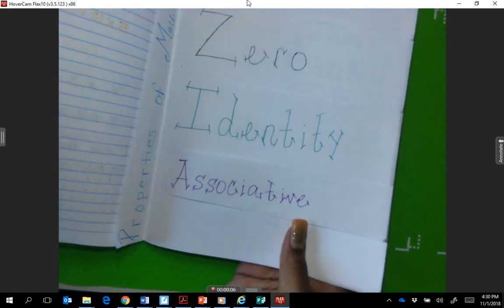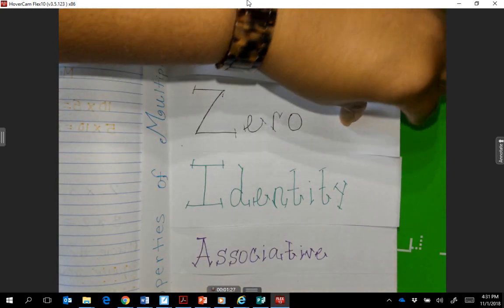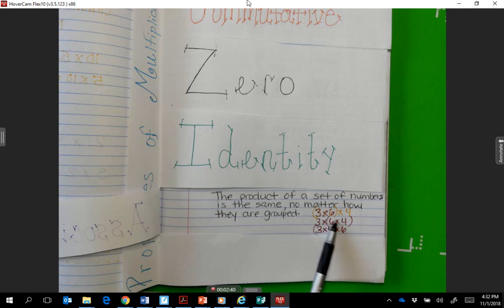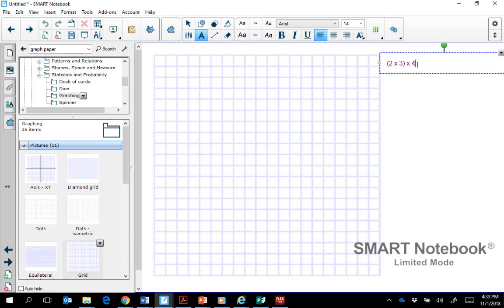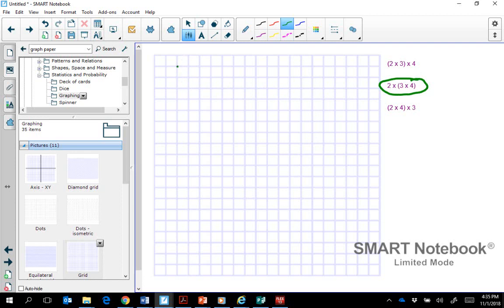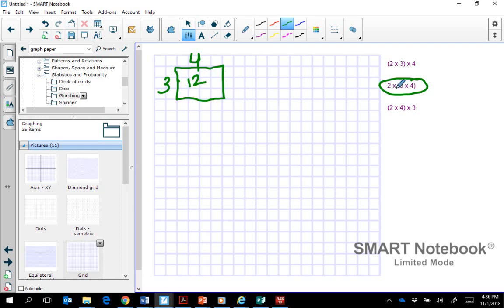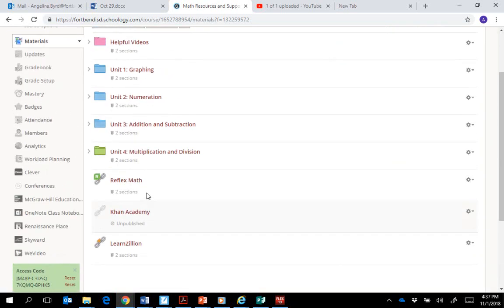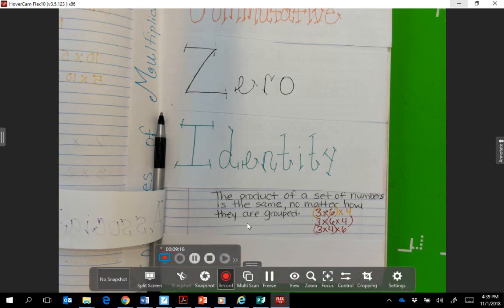Associative Property of Multiplication